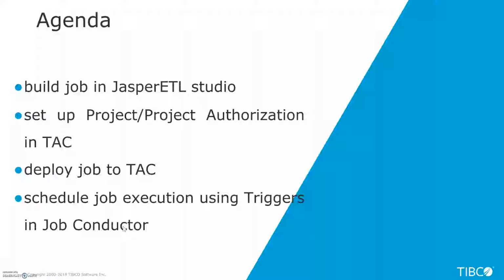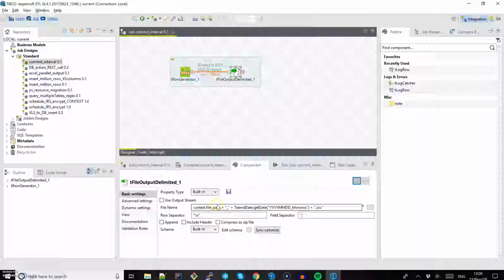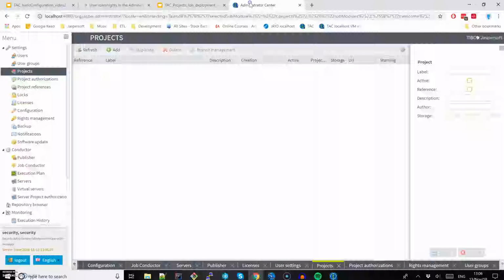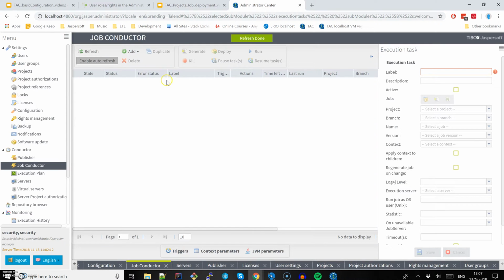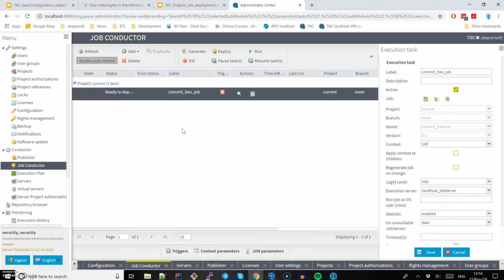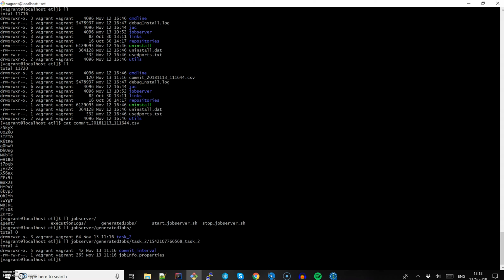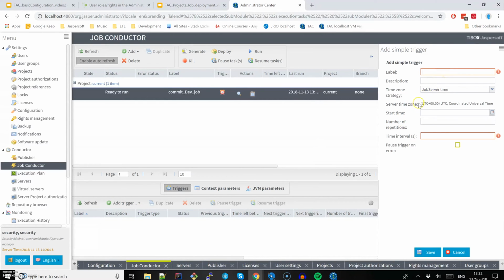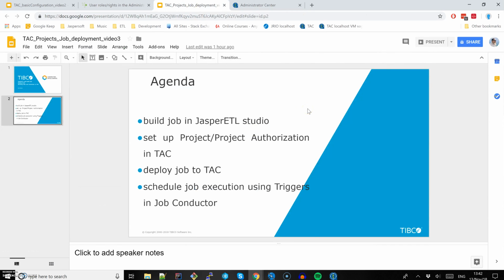Tibco Jaspersoft: Jaspersoft ETL - Deploying a job to TAC and scheduling with triggers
This video demonstrates how to build an ETL job, deploy it to TAC, and schedule the job run.  The video covers projects, the job conductor, execution logs, and triggers/manual job execution.